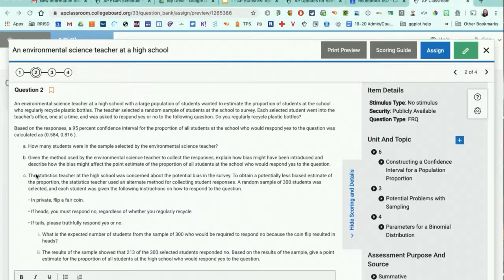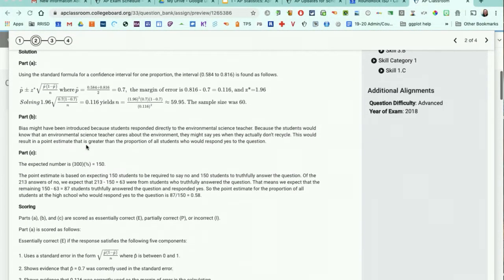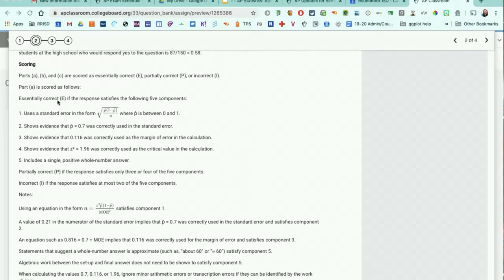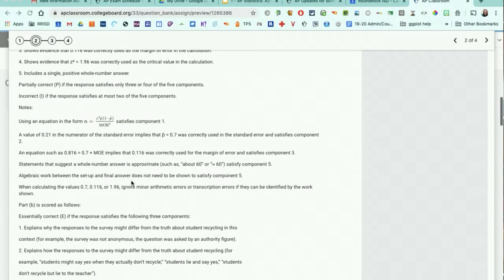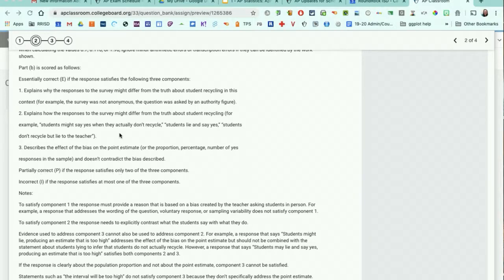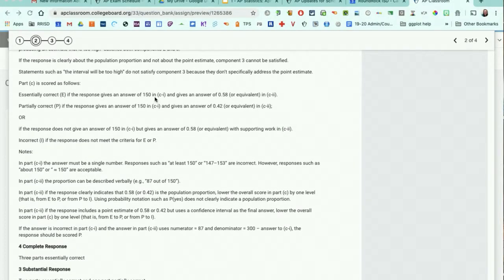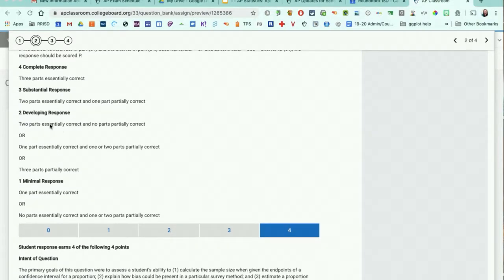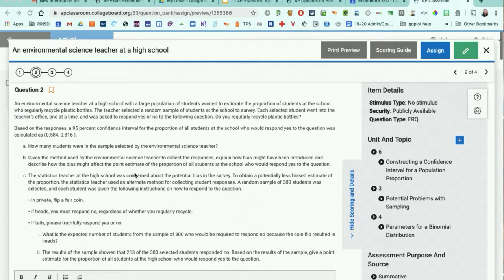Week 1 - How Free Response Questions are Graded